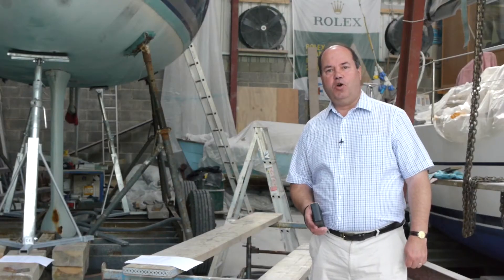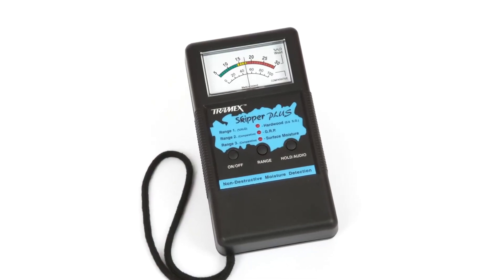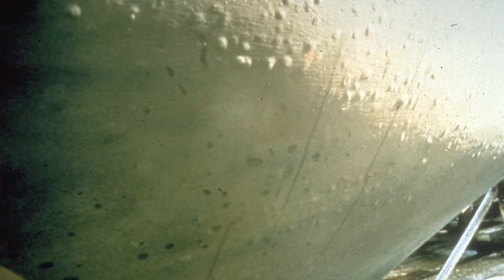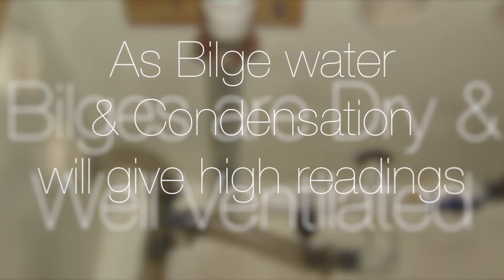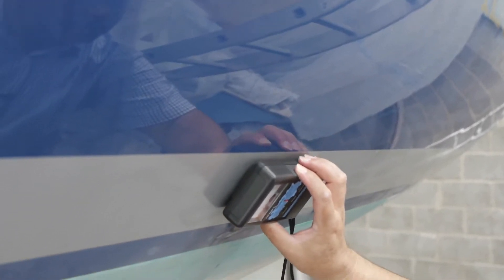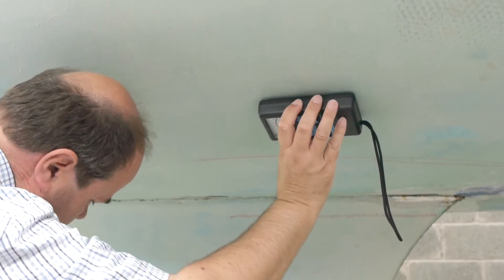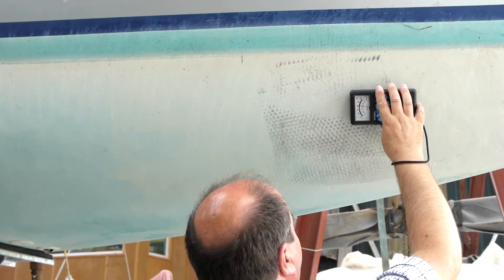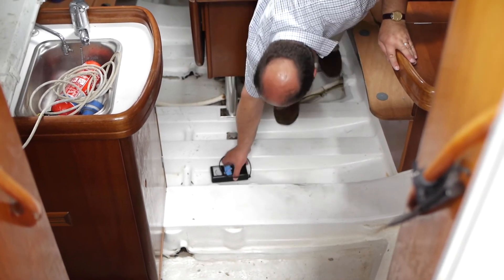Tramex Skipper Plus Marine Moisture Meter For Boats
This video shows how the Tramex Skipper Plus moisture meter can be used to detect and identify problem areas of moisture in both wooden & GRP boats and yachts.

As a main European dealer for Tramex we are able to offer sales & technical support for the Tramex Skipper Plus.